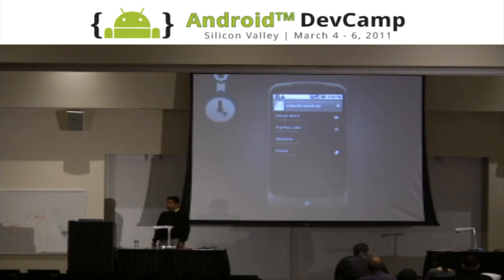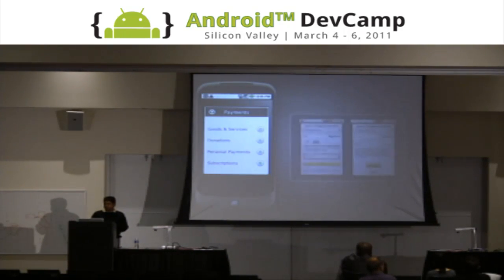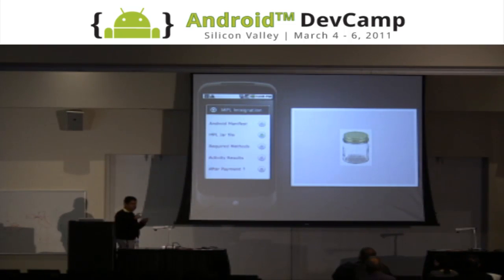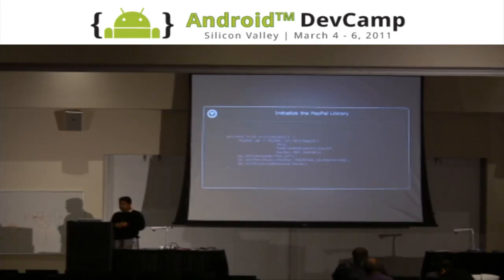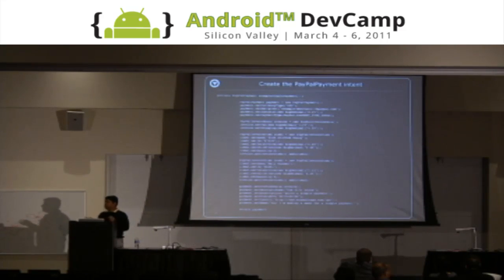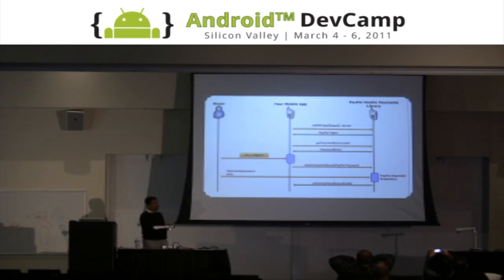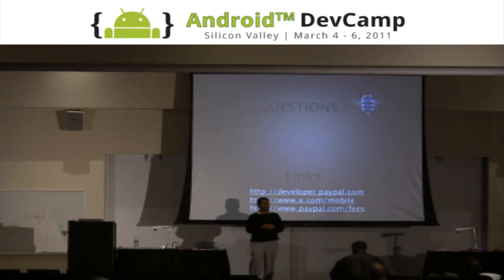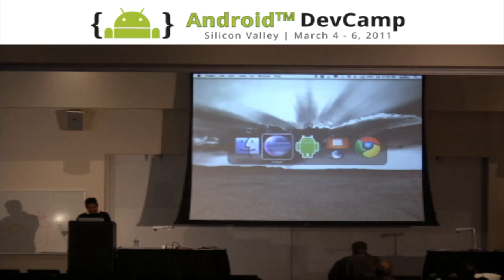AndroidDevCamp: Mobile Payment Integration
Mobile Payment Integration
Speaker: Srikanth Nandiraju
AndroidDevCamp - March 5, 2010